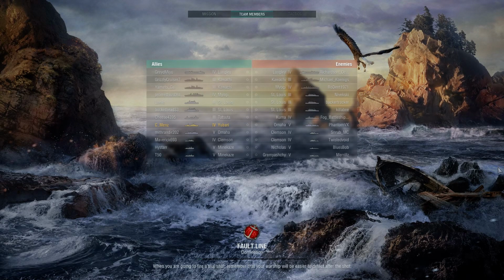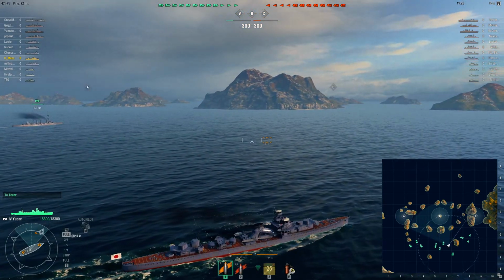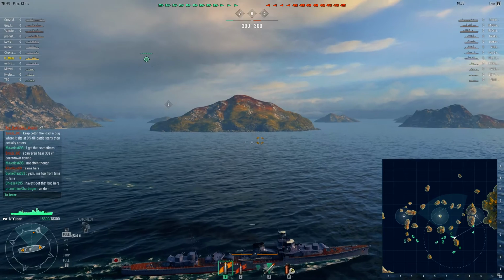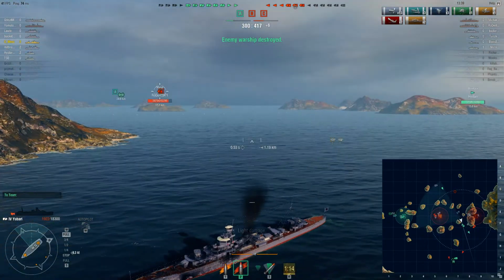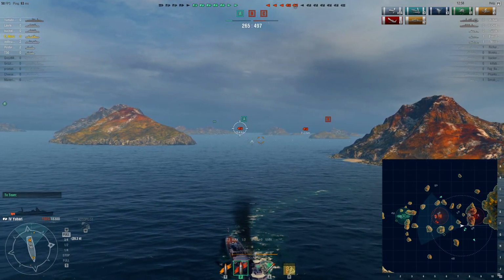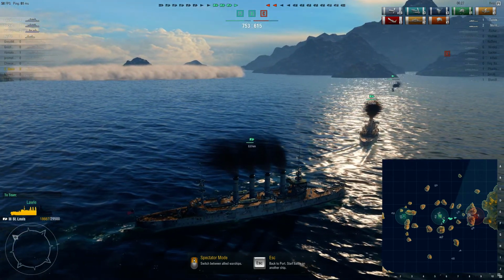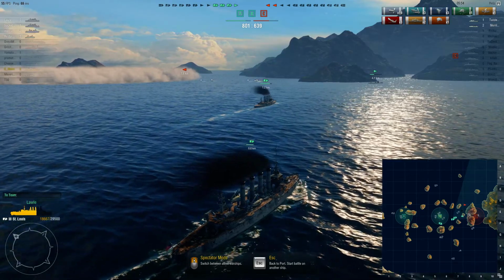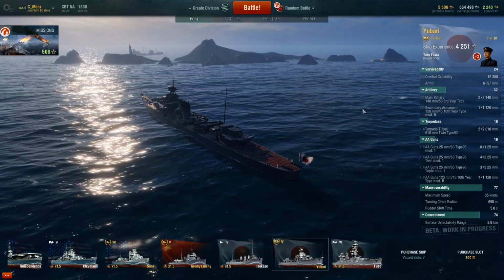World of Warships: Yubari (Pre-order Ship) Preview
World of Warships commentary for the tier 4 Japanese pre-order cruiser the Yubari.